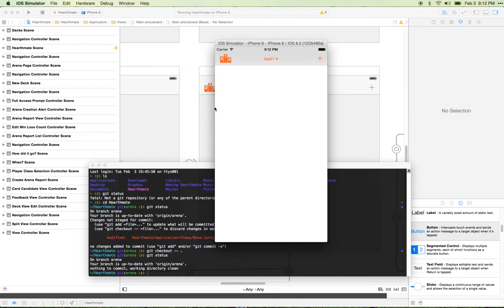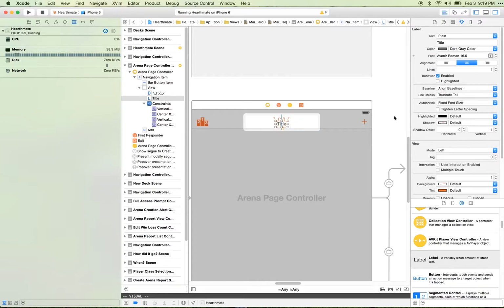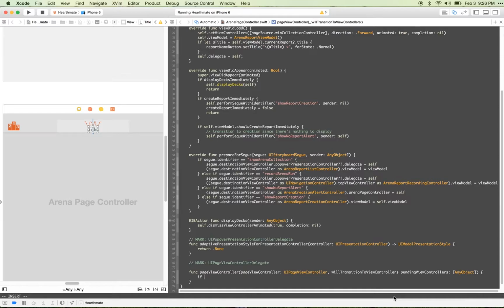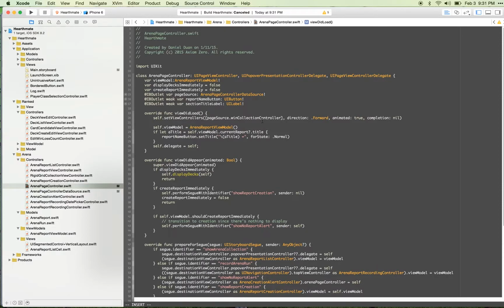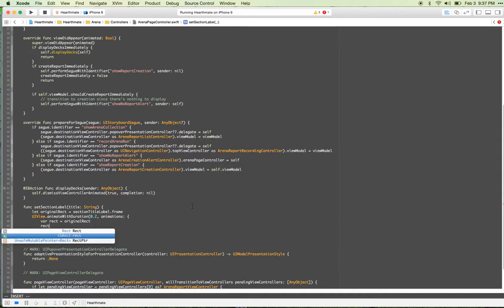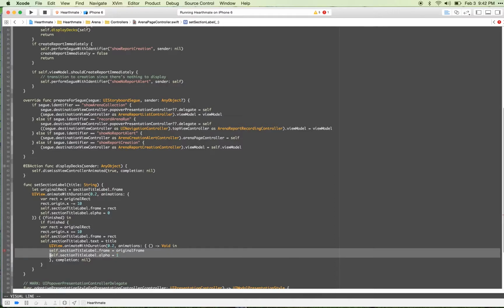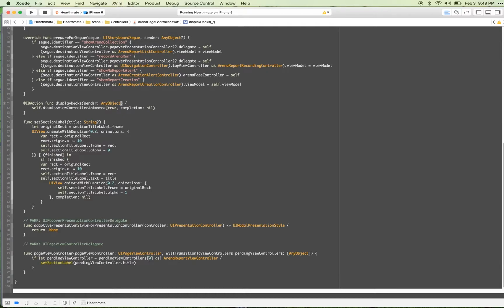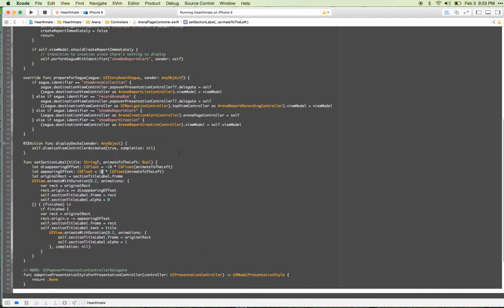Making Hearthmate 0x06 - Animating of A UILabel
We add title for each Arena report page, then animate it.